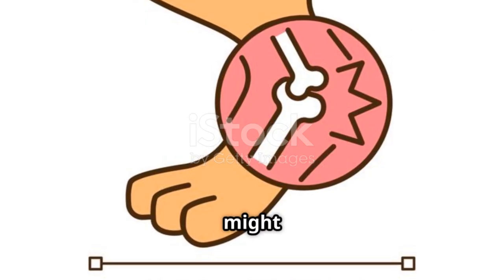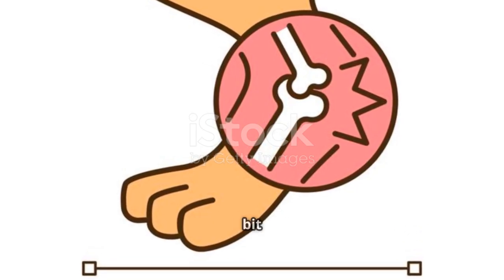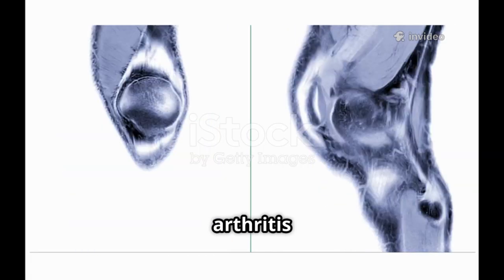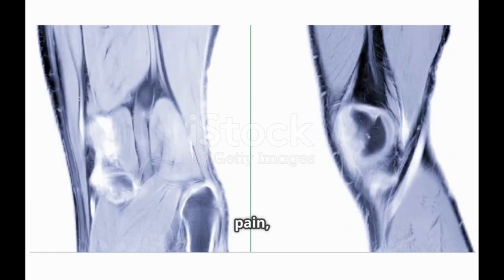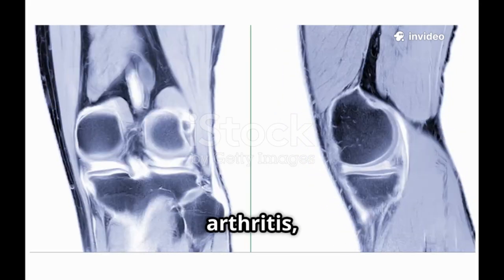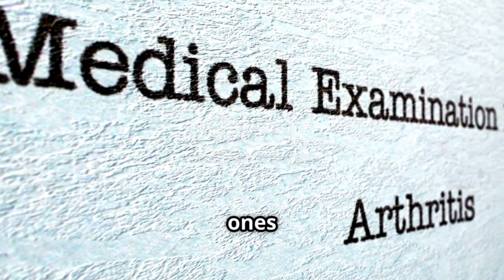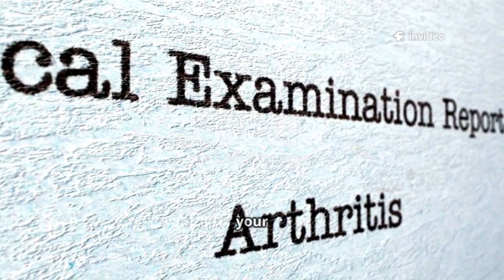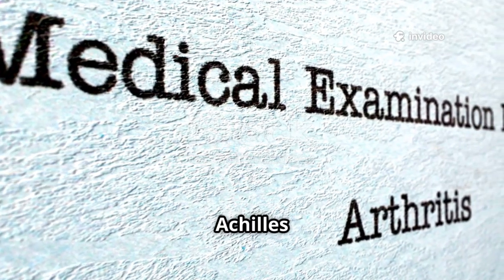Reactive Arthritis Podcast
our topic about Reactive Arthritis Podcast

We aim to spread awareness about the types of infectious diseases and know their symptoms and ways to prevent them so we will discuss Reactive Arthritis Podcast
We aim to spread awareness about the types of sexual diseases and know their symptoms and ways to prevent them so we will discuss Reactive Arthritis Podcast

condom
 desktop ring light
 Wireless Earbuds
Does the French kiss transmit AIDS?
Is oral sex safe?